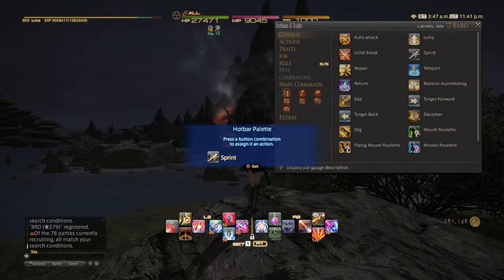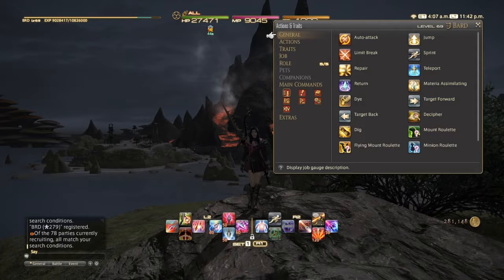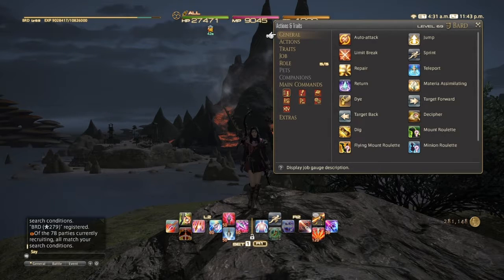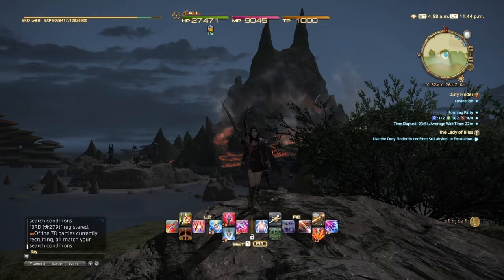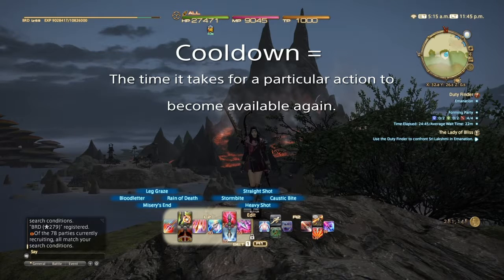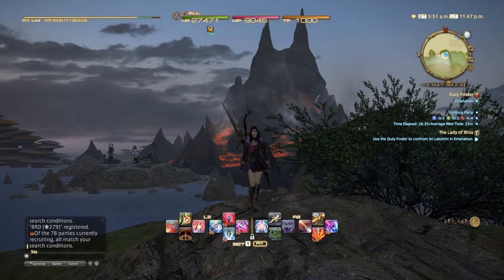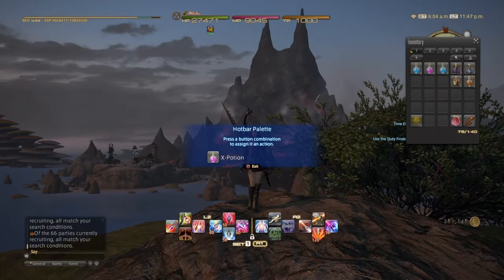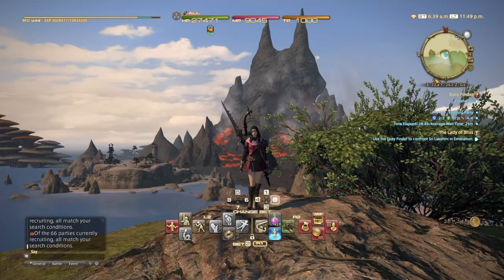Final Fantasy XIV : A complete beginner's guide : Episode 2 : Part 2 : VIRTUA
Virtua's Editor-in-chief, JCN, continues a complete beginner's guide to Final Fantasy XIV : A Realm Reborn. In the second part of the second episode, JCN discusses how to choose and assign skills, spells and actions to the cross hotbar.